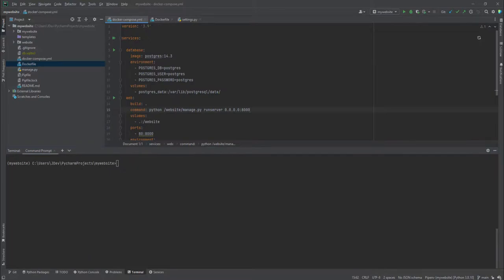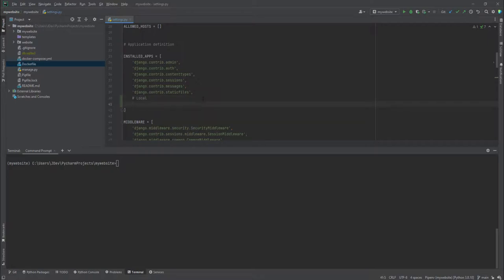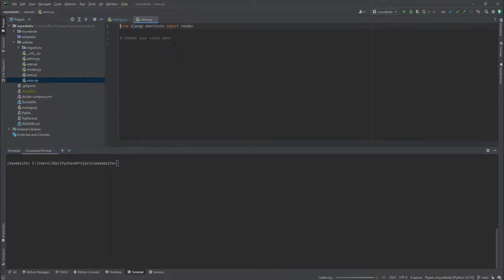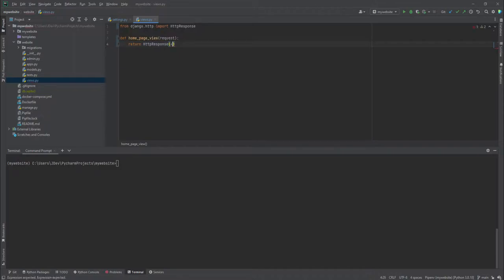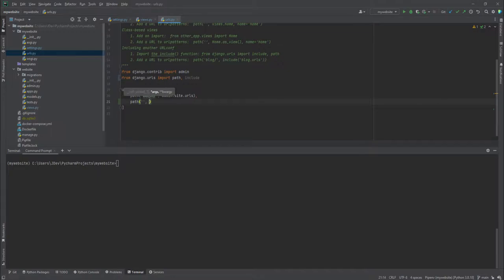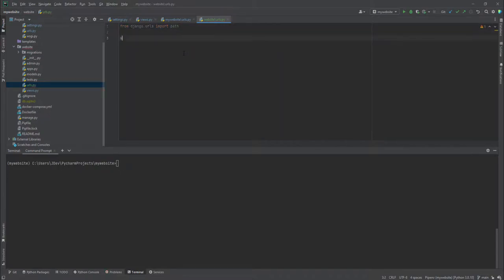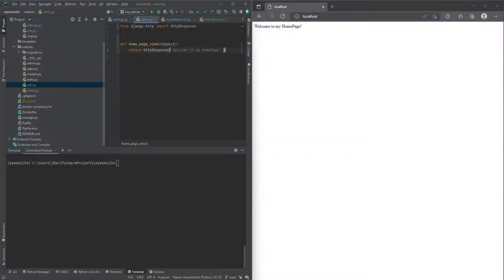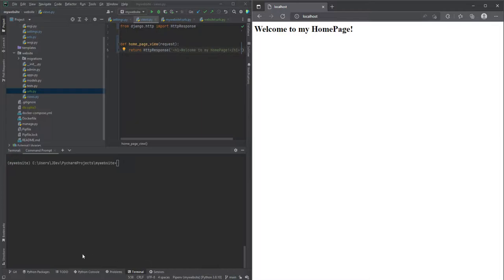Python Django Tutorial - Creating our first View and URL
In this short tutorial, we are creating our first view and URL.

⭐️ Video Contents⭐️
⌨️ (0:00:00) Introduction
⌨️ (0:01:30) Registering the website application
⌨️ (0:02:07) Create our first view
⌨️ (0:03:35) Editing main URL configuration
⌨️ (0:04:30) Creating new app URL configuration
⌨️ (0:05:44) Loading page on browser